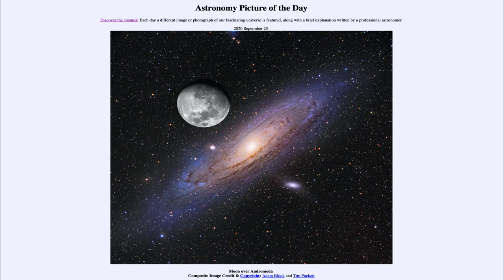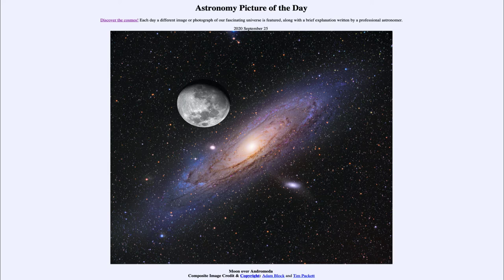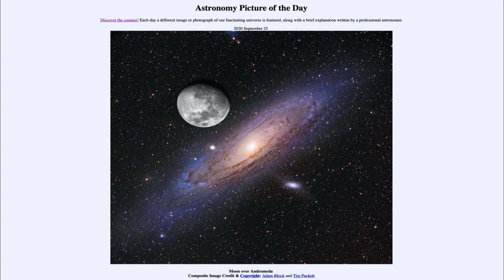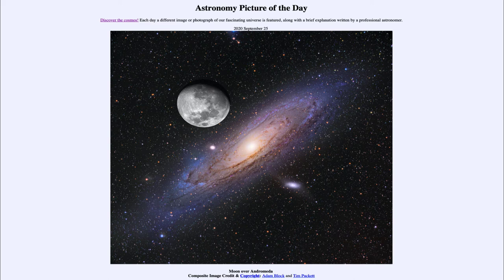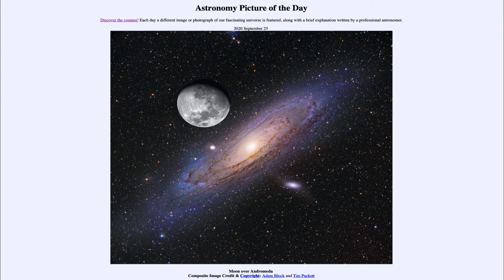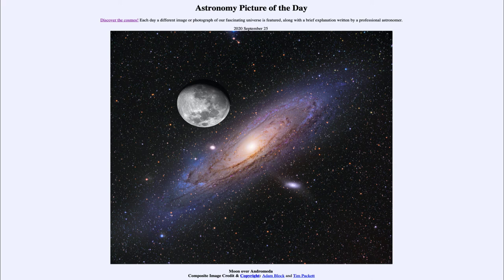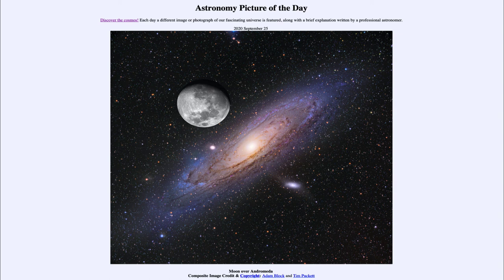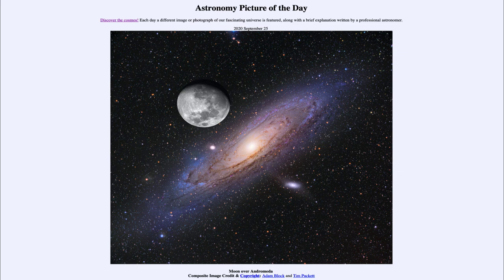2020 September 25 - Moon over Andromeda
In today's image, we see two images - one of our Moon and another of the Andromeda Galaxy. These have been merged together to show the relative sizes of these on the sky. Even though it is vastly more distant, Andromeda is far larger in angular size on the sky than our Moon or Sun.